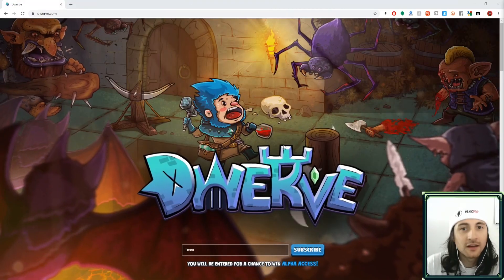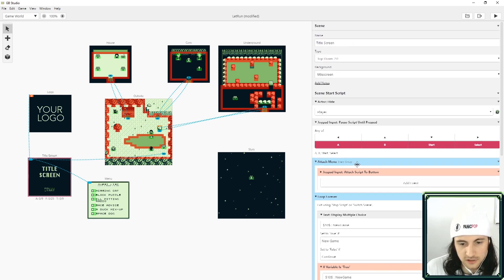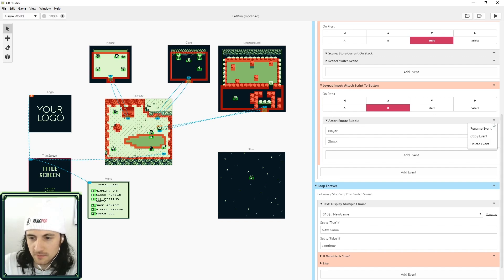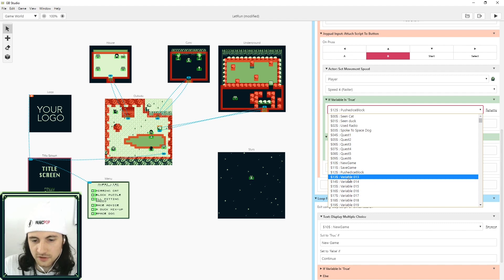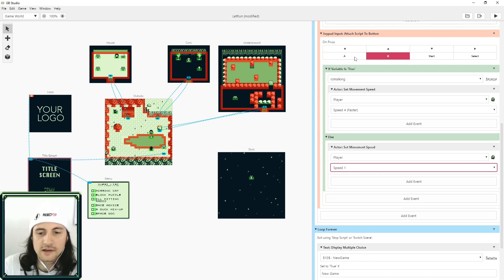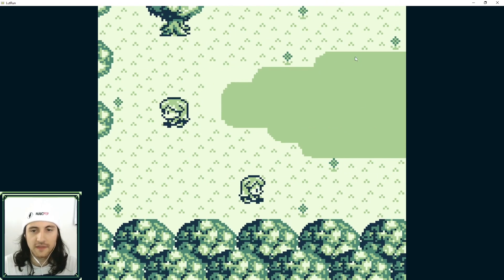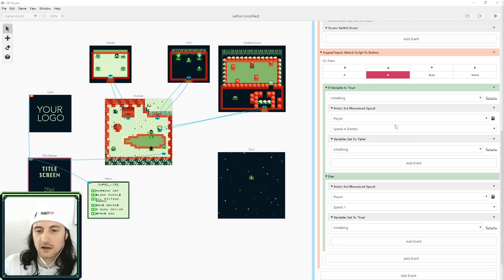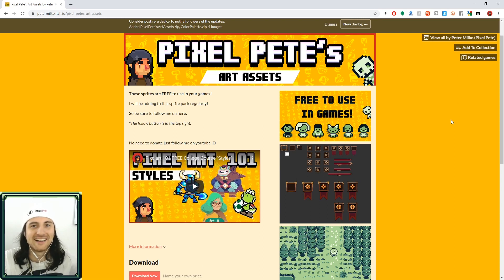GB Studio Tutorial 12: Run & Bike